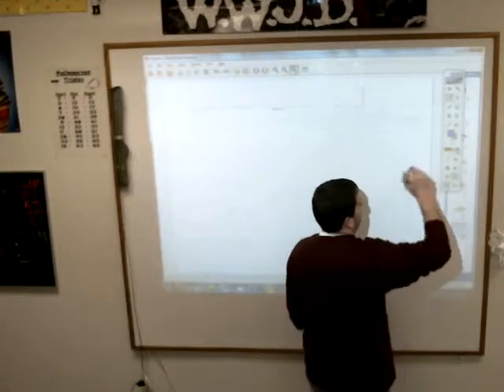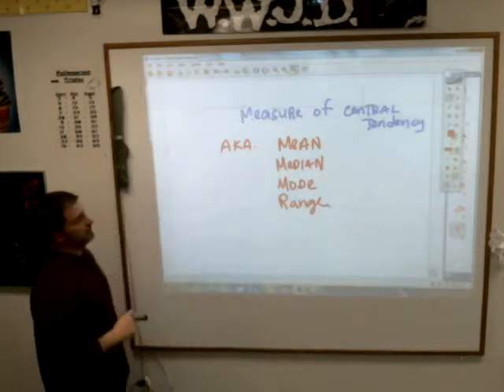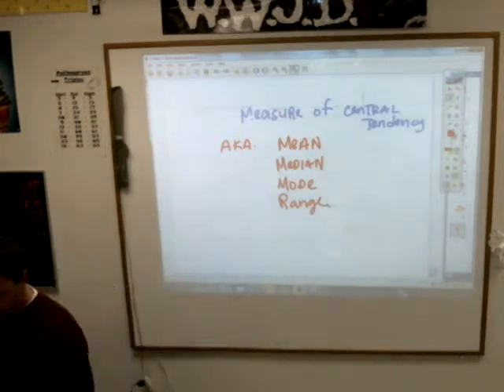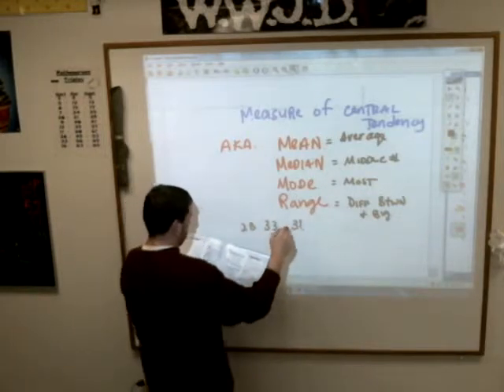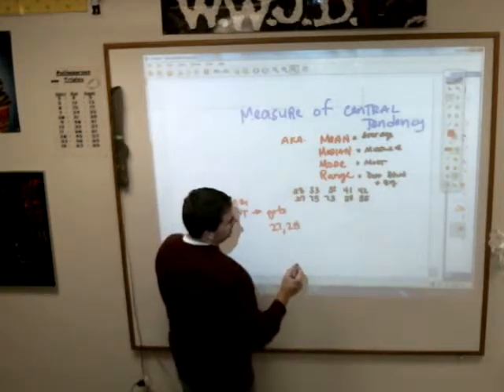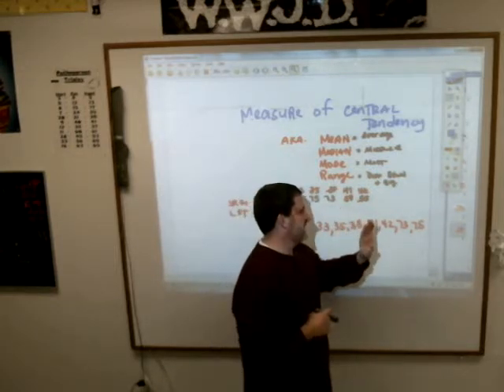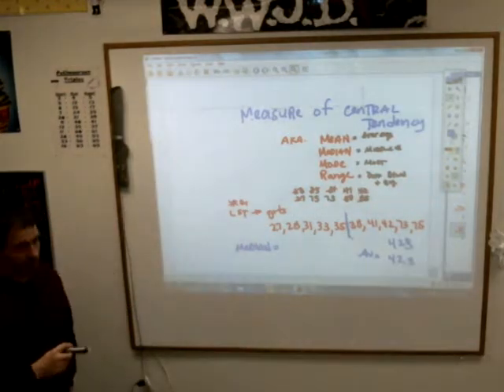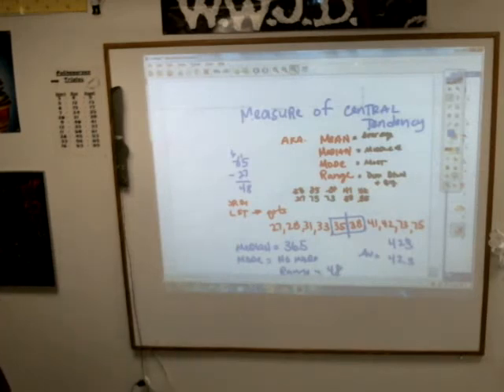measure of Central Tendancy 7